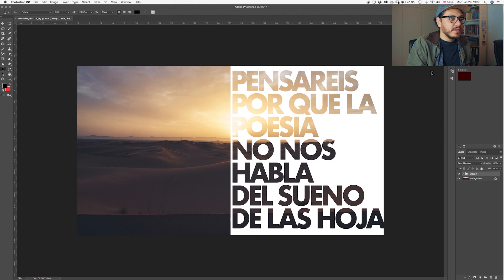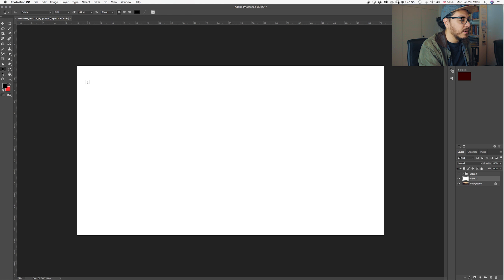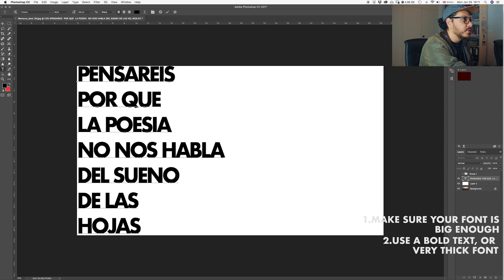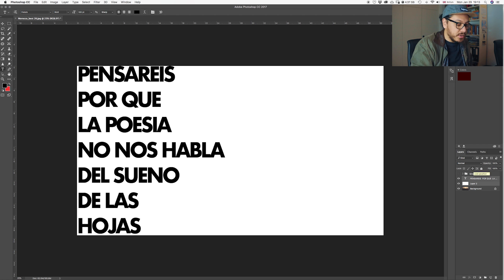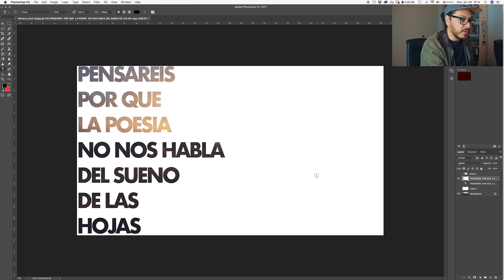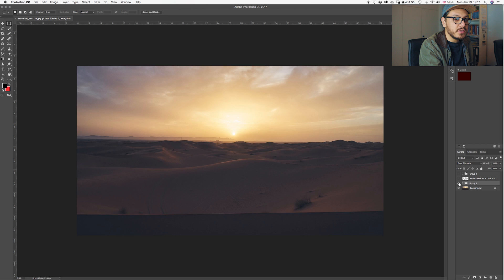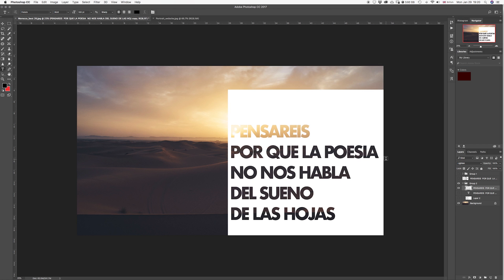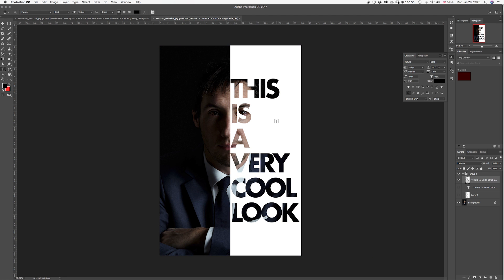Add Text to your photos in the COOLEST WAY!! | Masking text in PHOTOSHOP